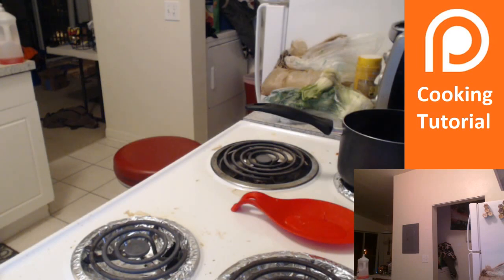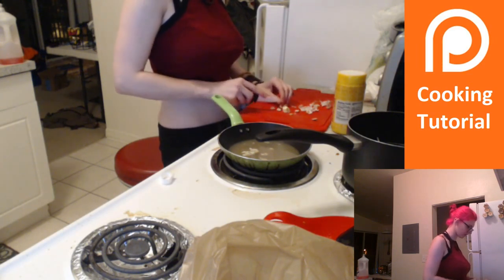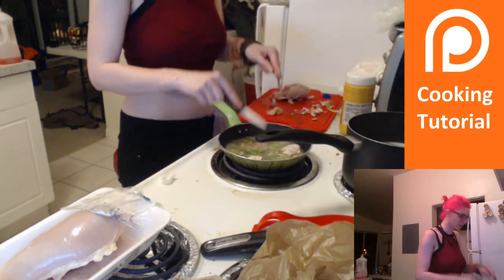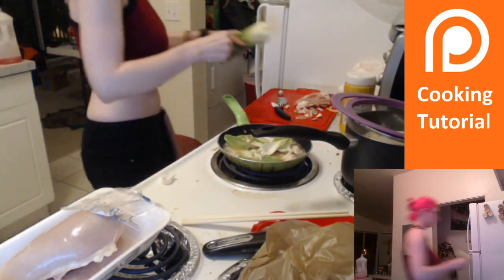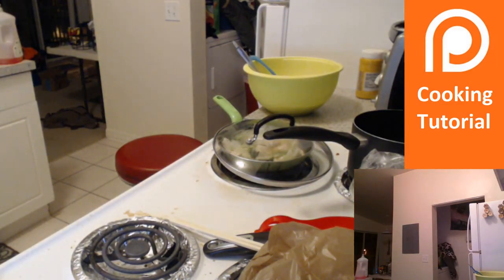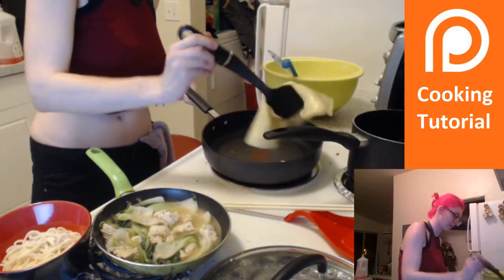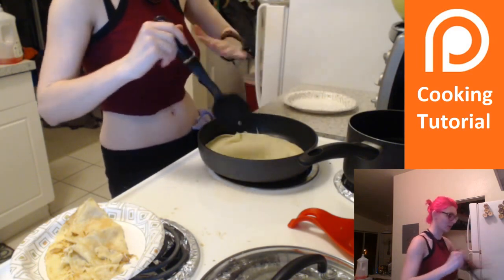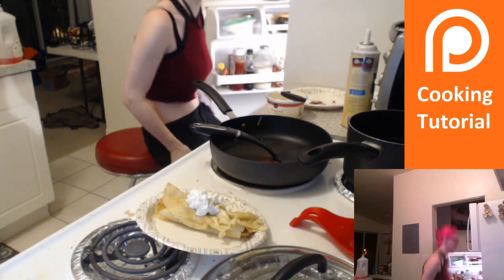Monday Patreon Tutorials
Today is just some simple asian cuisine and crepes!

Chicken Boy Choy
~2 breast of chicken
~1/2 container chicken soup (unsalted is my preference)
~2 heads of boy choy
~2 cloves of garlic
~couple shakes of seasme seed
~ egg is optional (add before serving to get still gooey)

Crepe Reciepe:
~ 4 cups of milk
~ 6 eggs
~ 2 cups of flour (sift and mix in slowly to avoiding clumping)
~ 1/4 melted butter

Sweet Cream Cheese:
~ whipped cream cheese (whipped makes it easier to mix and has  a lighter taste)
~ 3 - 4 table spoons of sugar (add each tbsp after mixing prior to determine perfered sweetness)
~optional substitute for sugar use honey